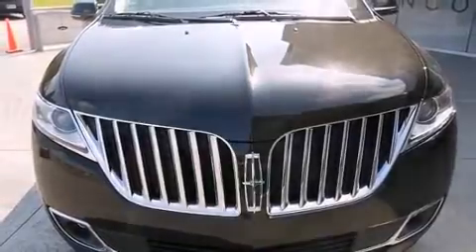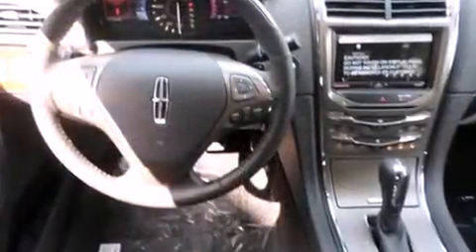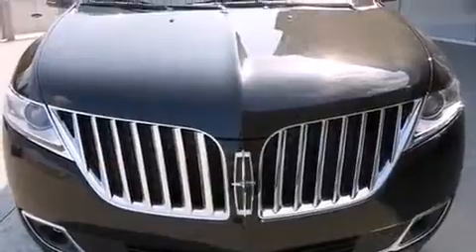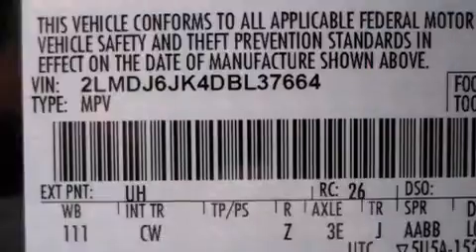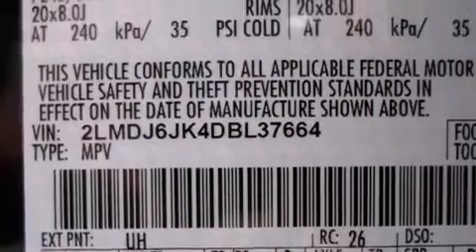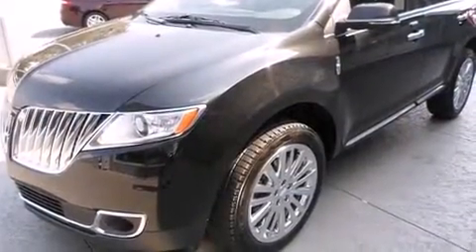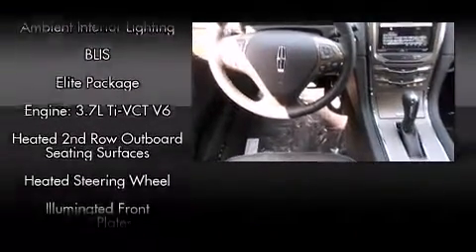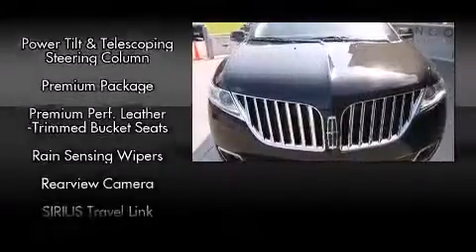2013 LINCOLN MKX in Duluth, GA 30096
Familiarize yourself with the 2013 LINCOLN MKX. It features an automatic transmission, front-wheel drive, and a refined 6 cylinder engine. A wealth of standard features means that you no longer have to sacrifice. Like leather upholstery, a rear window wiper, a built-in garage door transmitter, a trip computer, an outside temperature display, heated and ventilated seats, a power liftgate, and power front seats. Everything is where it ought to be, from the dashboard controls to the door locks and window controls. Passengers are protected by various safety and security features, including: dual front impact airbags, head curtain airbags, traction control, brake assist, ignition disabling, and 4 wheel disc brakes with ABS. Electronic stability control stands out as a technologically savvy innovation, keeping you better connected to the road. Our knowledgeable sales staff is available to answer any questions that you might have. They'll work with you to find the right vehicle at a price you can afford. We are here to help you.